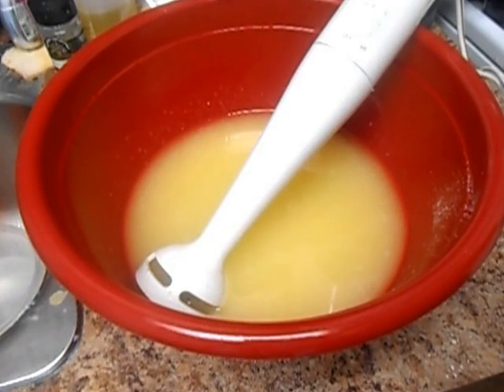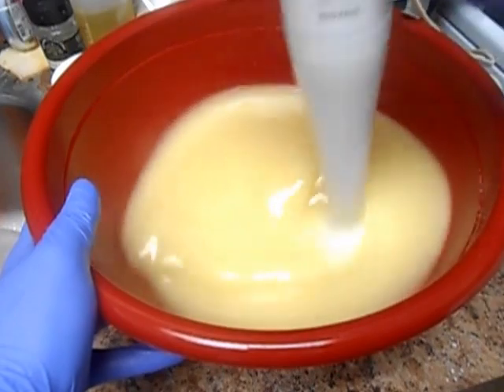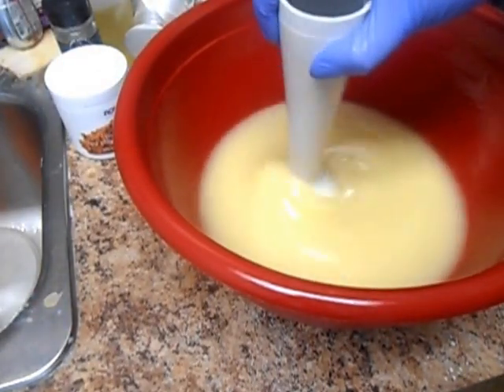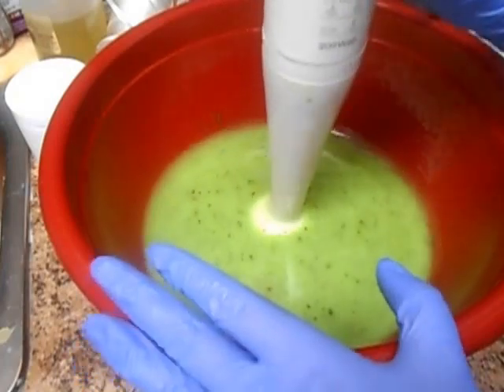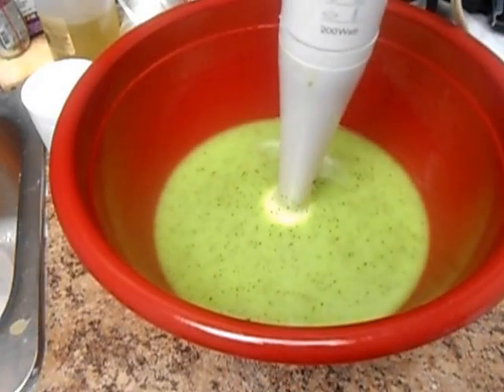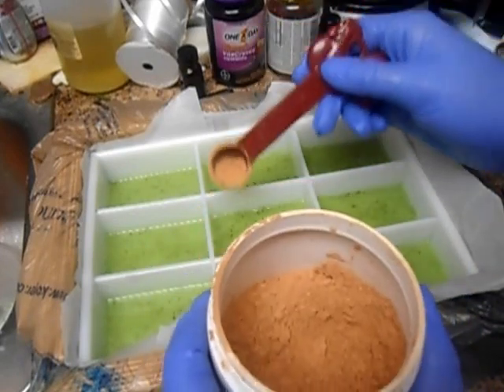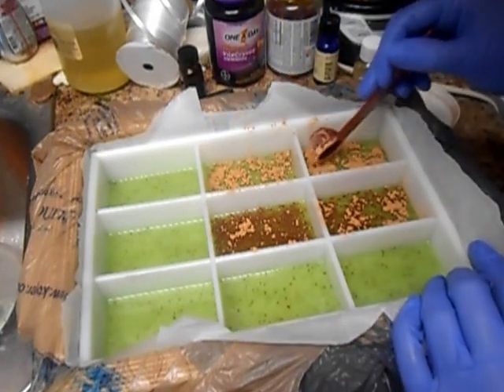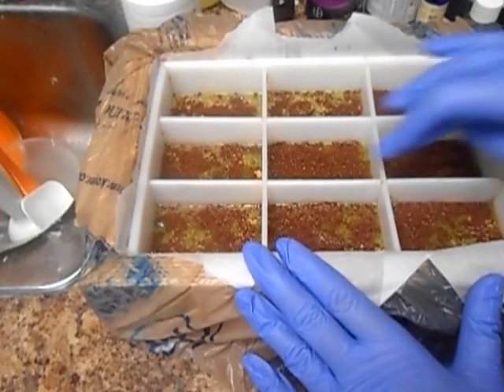Making Pepperberry Mistletoe soap - Pencil line with red clay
Making a new batch of soap: Pepperberry Mistletoe!
Bottom layer: Green with mint leaves
Pencil line: Red (rhassoul) clay
Top layer: white via titanium dioxide